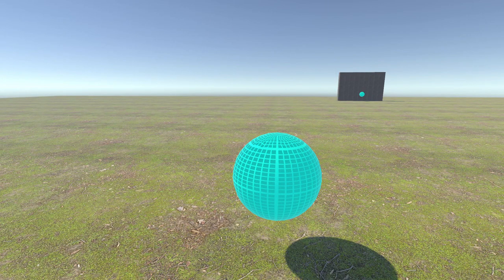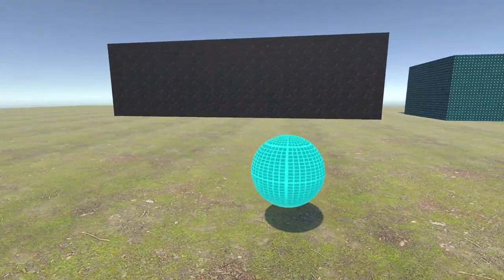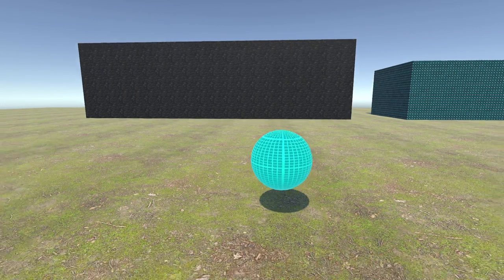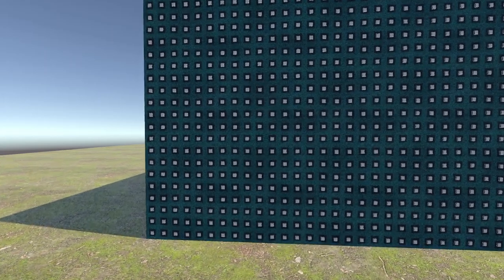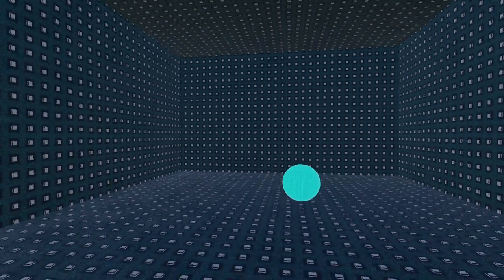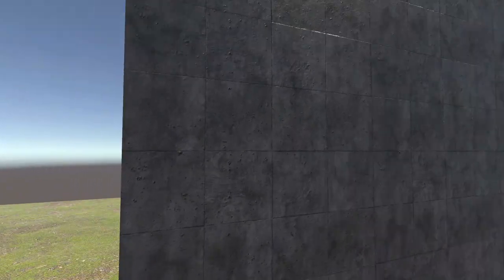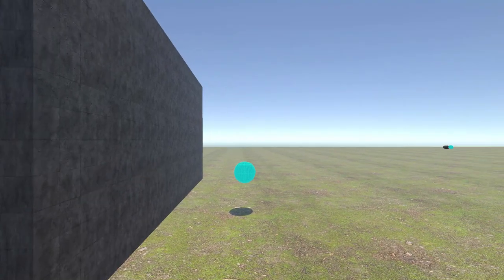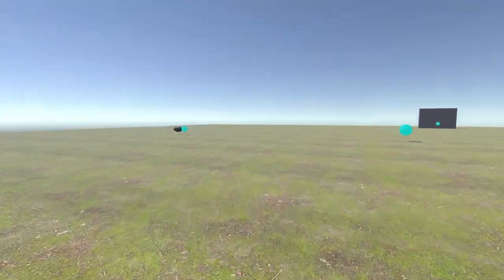Unity Steam Audio (Spatialized Sound) Demo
This is part of the assignment submission for the CMSC 838C (XR) class taken during Spring 2023 at the University of Maryland, College Park.